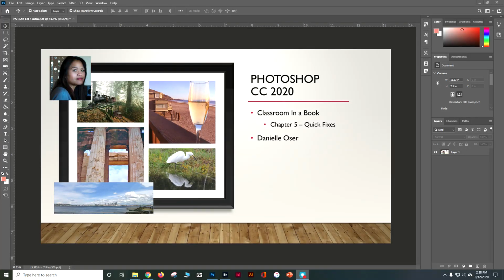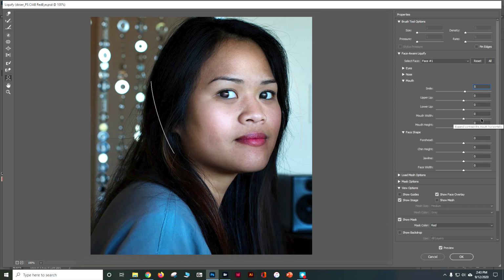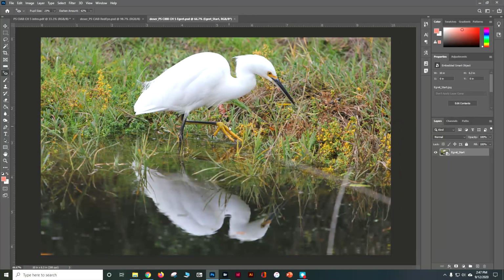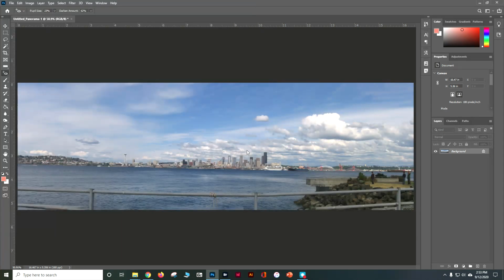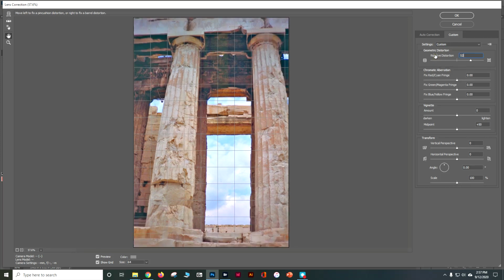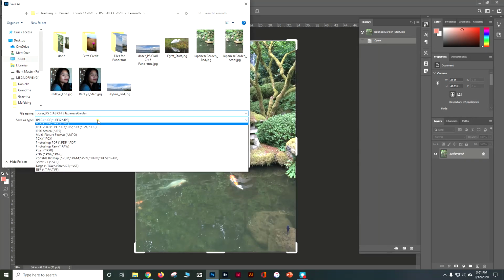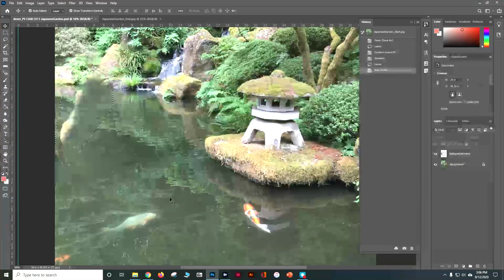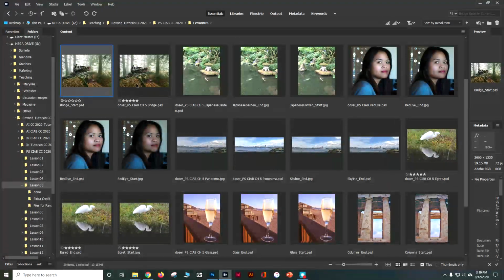PS CC 2020 CIAB CH 5 Quick Fixes Danielle Oser Source